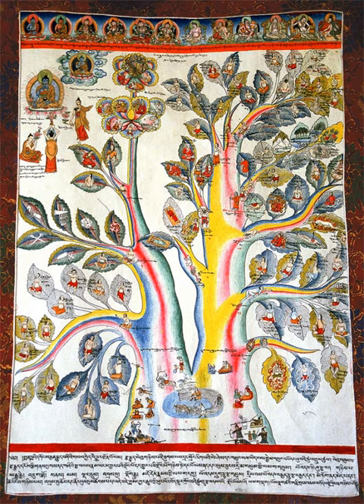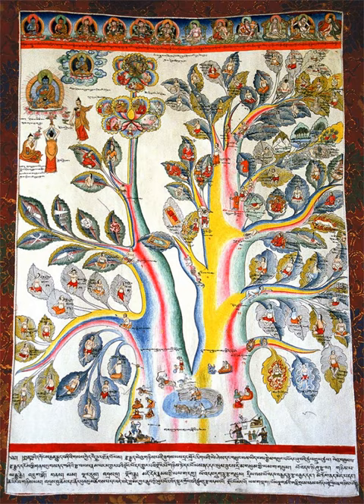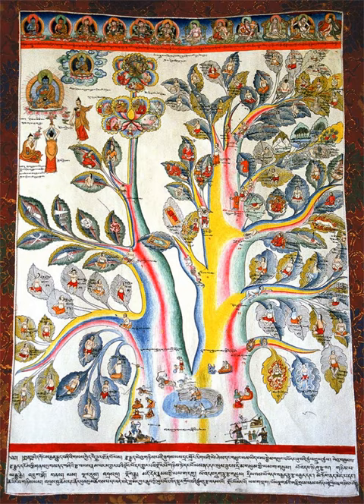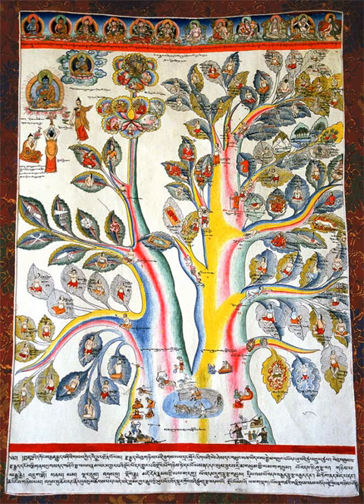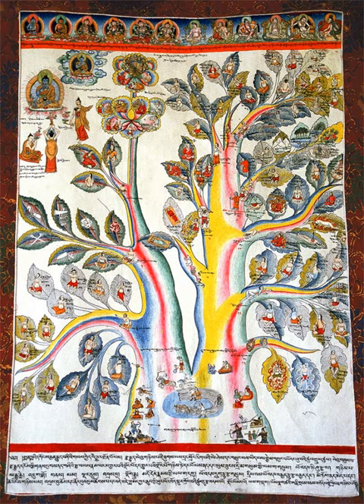Tree of physiology | Wikipedia audio article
00:00:09 1 Epistemology
00:01:15 2 Fisher donation
00:02:15 3 Art history

- Socrates

SUMMARY
The Tree of physiology is a Tibetan Thangka depicting human physiology and certain pathological transformations.